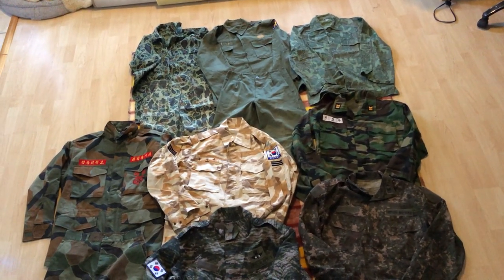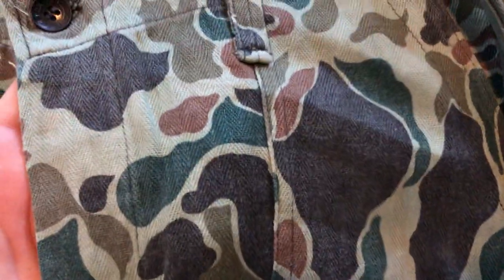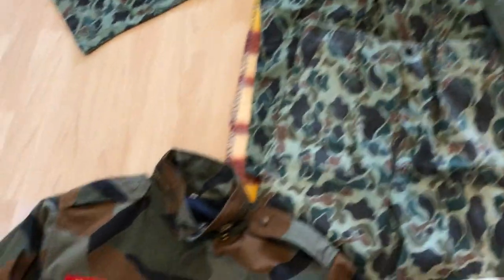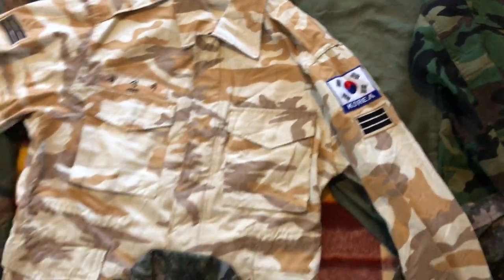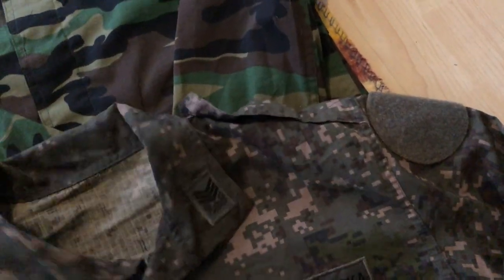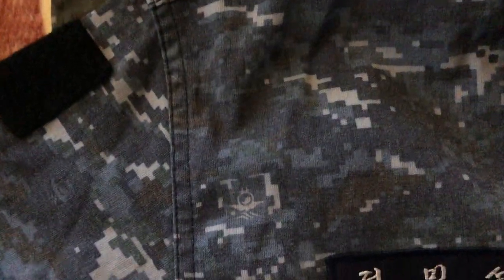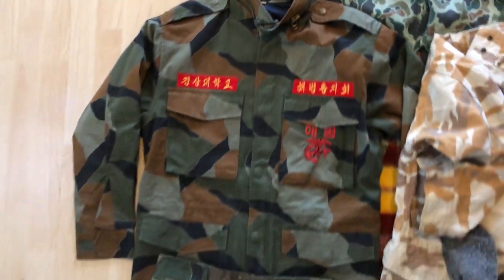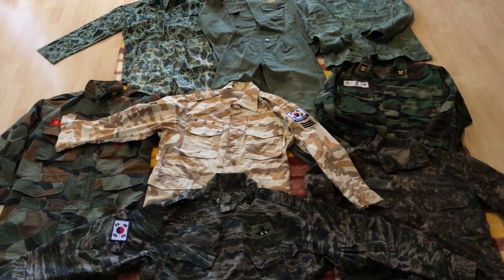Evolution of South Korean Military Uniforms: 1948 - Present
Hi guys today we’re going to be looking at a bunch of uniforms from South Korea. South Korea has one of the largest armed forces in the world and that is reflected in the fact that they’ve used a variety of different camoflauge patterns and uniforms. Now just a disclaimer, I know I am missing some used by special forces and the predecessor to tonghab. Additionally South Korean forces have used some U.S. patterns like chocolate chip and UCP. But this is still a pretty solid representation so I thought I’d share. Sorry if I missed some dates or messed up some information.